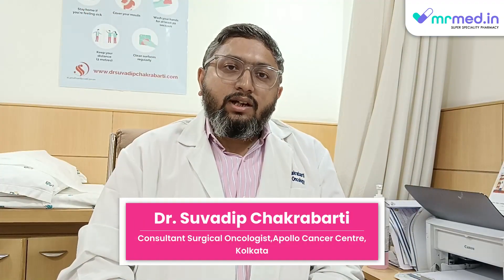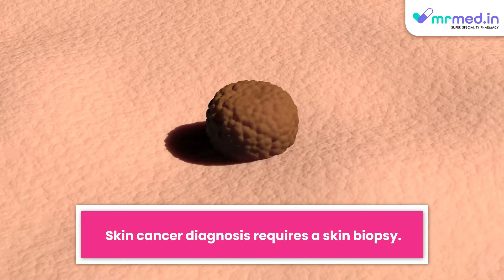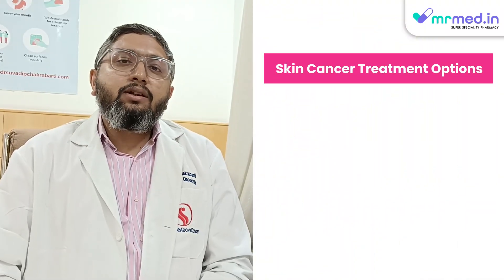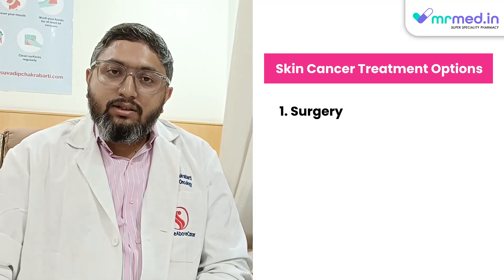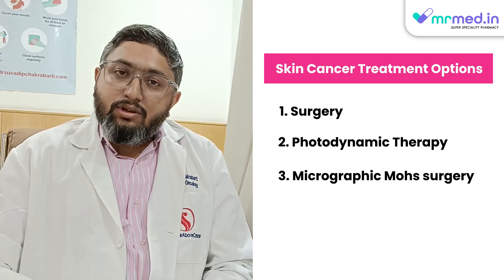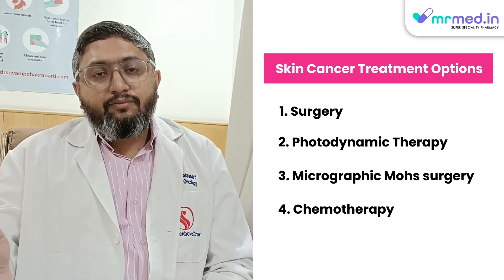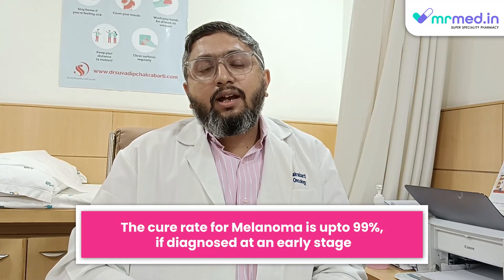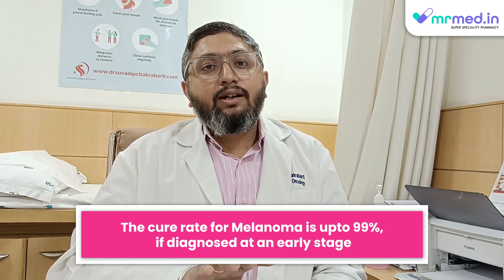What Are The Treatments Options For Skin Cancer? I Dr Suvadip Chakrabarti I MrMed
Are you seeking valuable information on skin cancer treatments?
Watch Skin Cancer Treatments with Dr. Suvadip Chakrabarti | Expert Insights from Apollo Cancer Center, Kolkata

In this comprehensive video, Dr. Chakrabarti sheds light on the latest advancements in skin cancer treatments. From the importance of early detection through biopsy and staging to the array of modalities available, you'll gain invaluable insights..

Stay informed and empower yourself with knowledge that can save lives.